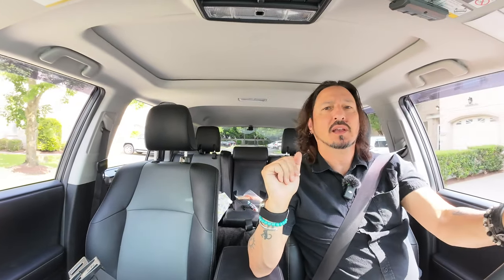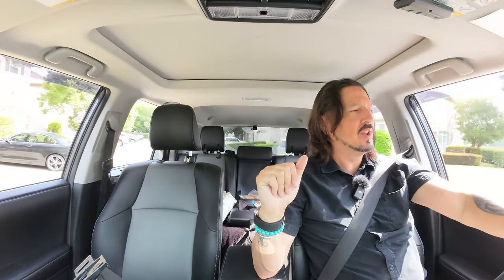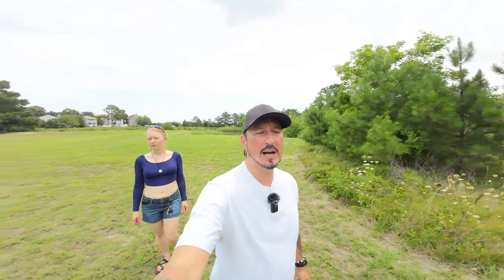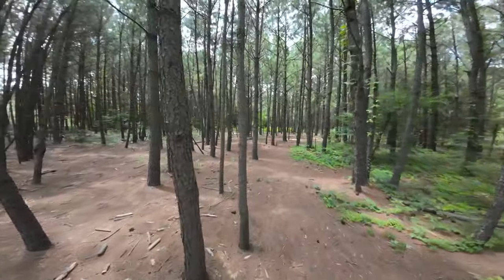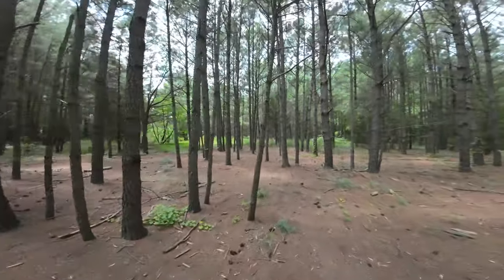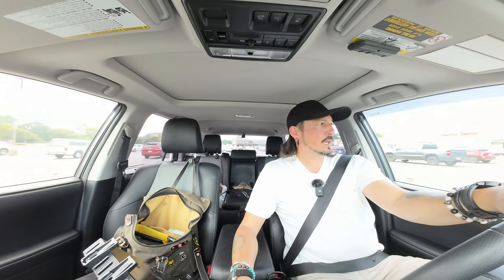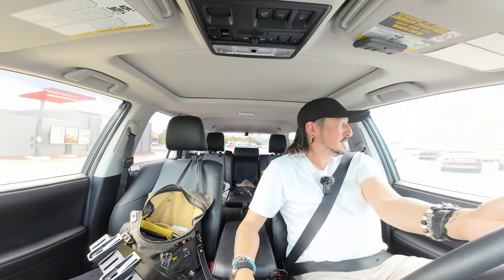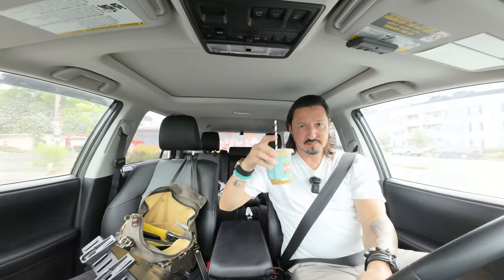More Testing Of DJI Osmo Action 3 4K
All of the recommended SD cards have failed . . . so I'm using a not recommended and one twice the size limit they recommend using . . . and having zero issues!  Go figure!

Check everything out and lemme know what you think.

My gear . . .

Sony a7R V
Fujifilm X-T4
Insta360 One RS One Inch 360
Insta360 X3

Freewell Filters
Sony ECM-B10
Falcam F22/F38 Quick Release System
Mantis Pod 2.0
Platypod Extreme
Ulanzi COMAN Zero Y
YC Onion Pineta MQA145 CF Monopod